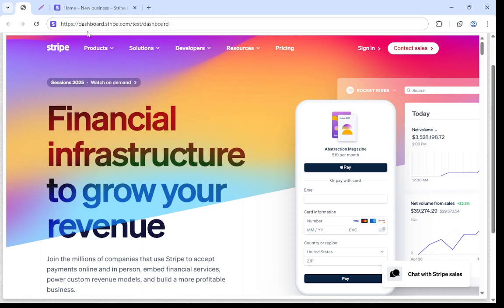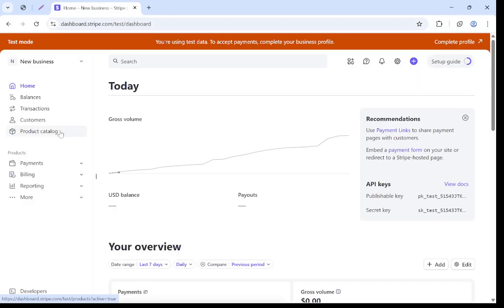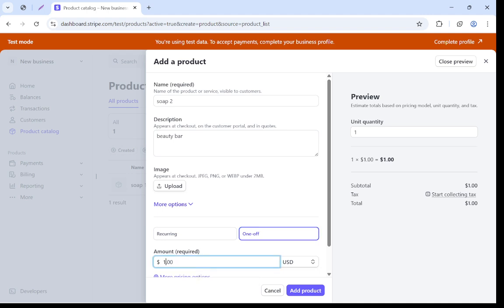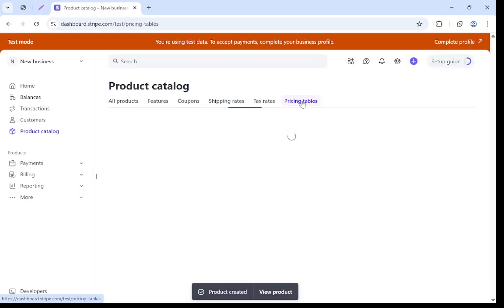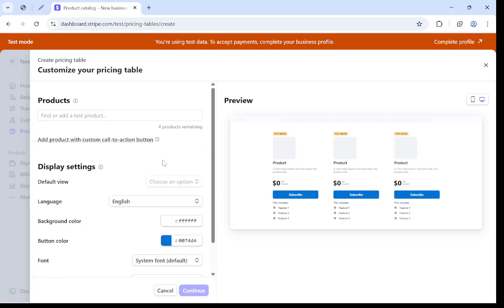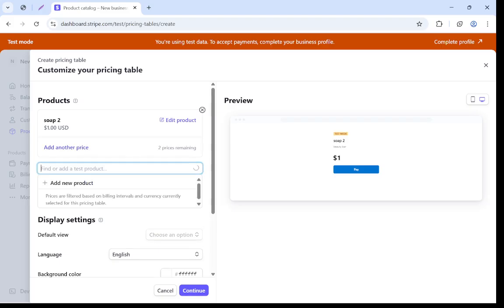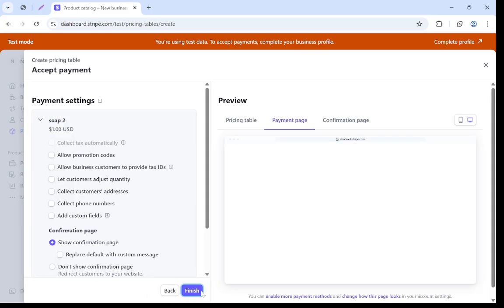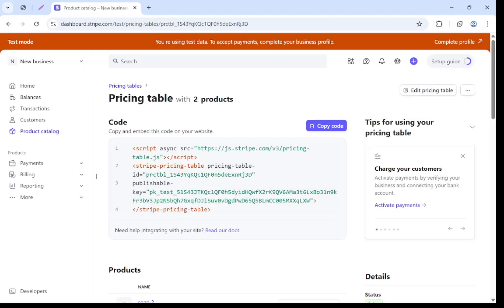How to Create a Pricing Table in Stripe (2025 Tutorial)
Need to set up a pricing table in Stripe? 💳 In this updated 2025 tutorial, I’ll show you step-by-step how to create a pricing table in Stripe so you can display your products, plans, or subscriptions in a clean and professional way.

✅ How to create a pricing table in Stripe
✅ Stripe tutorial for beginners (2025)
✅ Easy setup for products & subscriptions